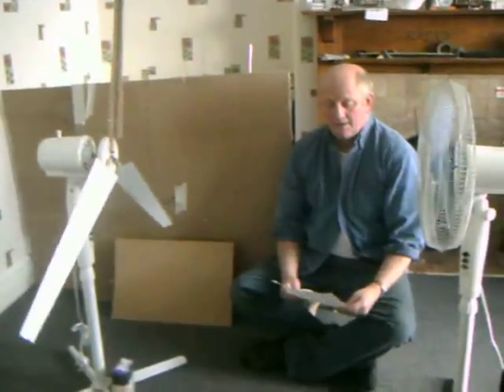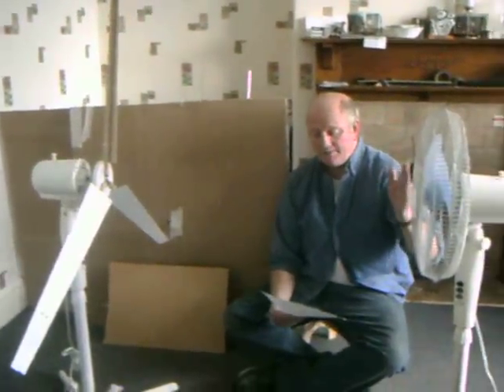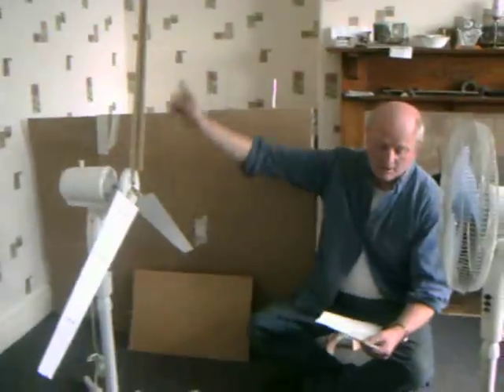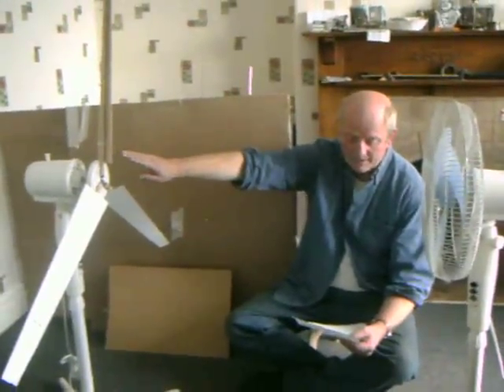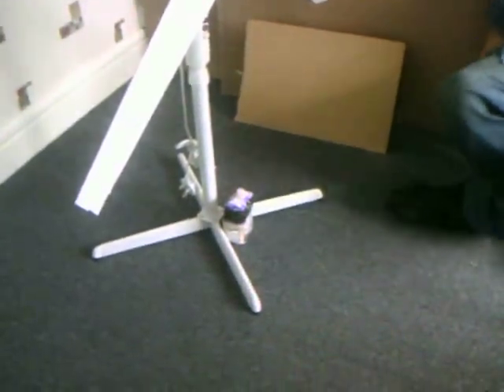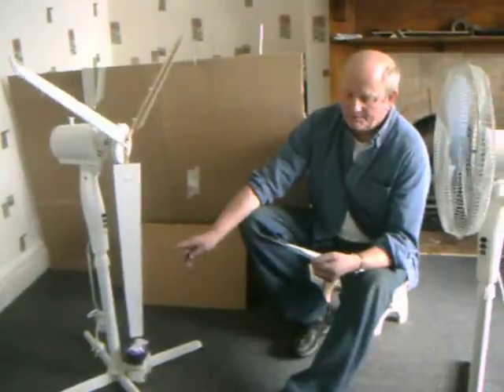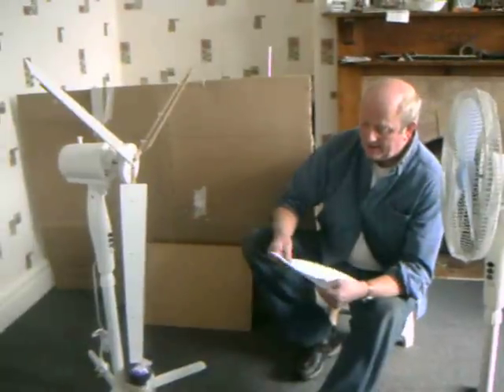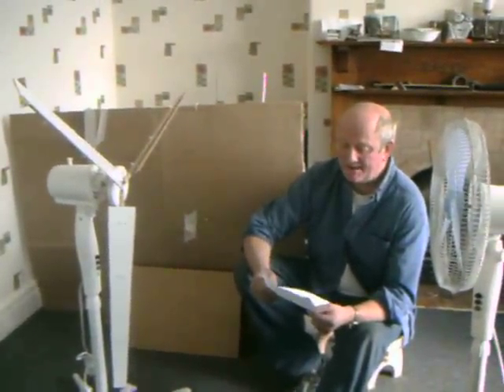Wind Turbine experiment shock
Testing a 1/50 scale wind turbine for continuous torque